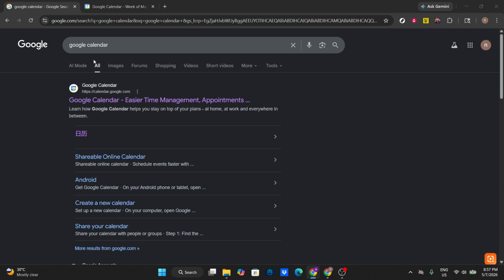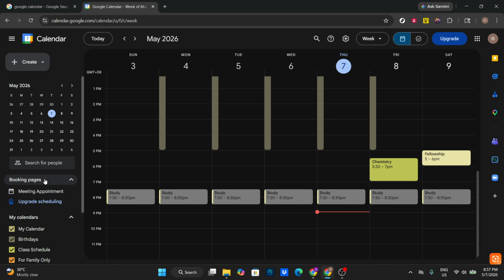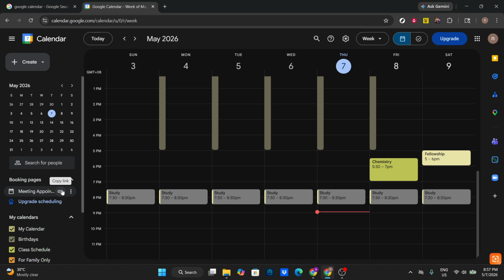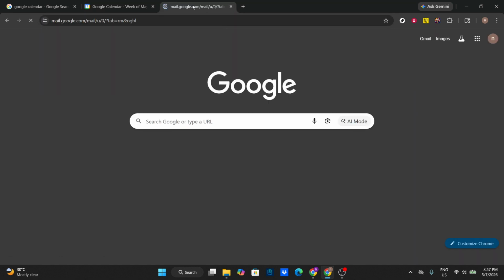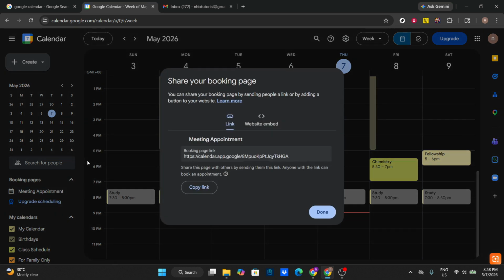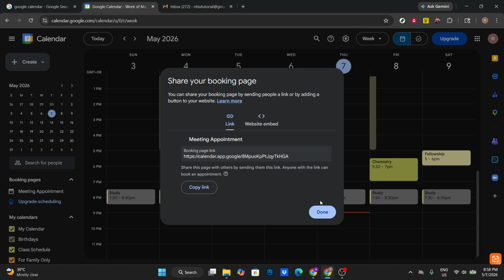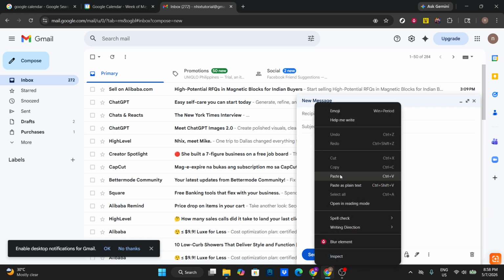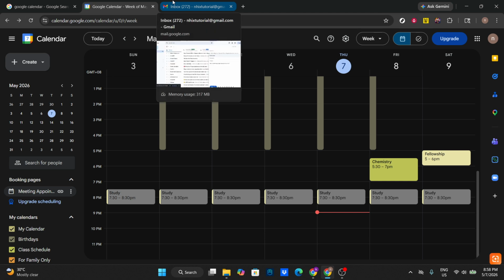How To Share Booking Page In Google Calendar 2026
Want others to book appointments with you using Google Calendar? Learn how to share your booking page easily!

💡 What You’ll Learn in This Video:
How to create a booking schedule
How to share booking links
Tips for appointment scheduling
How to manage bookings efficiently

✅ Perfect for freelancers, coaches, and professionals.
🚀 Simplify appointment scheduling!